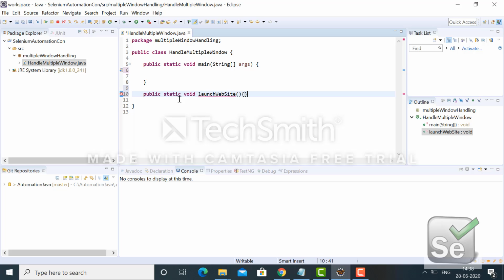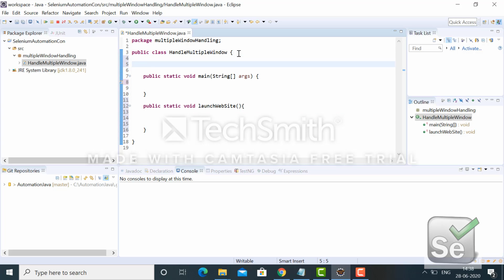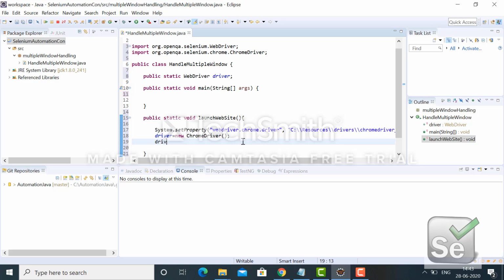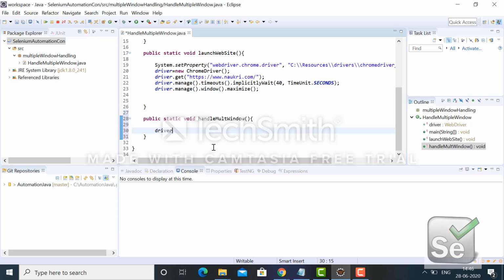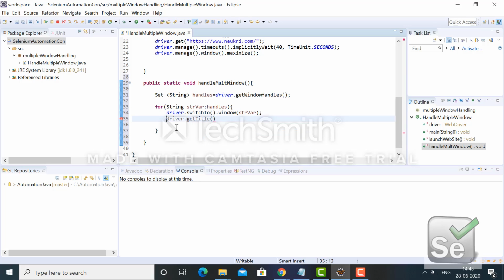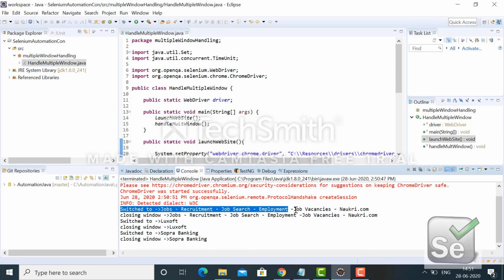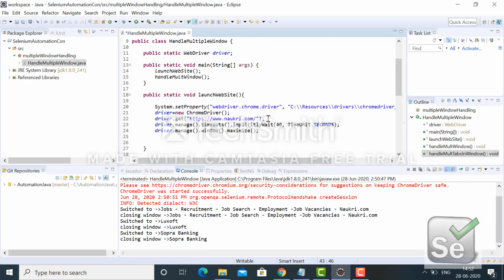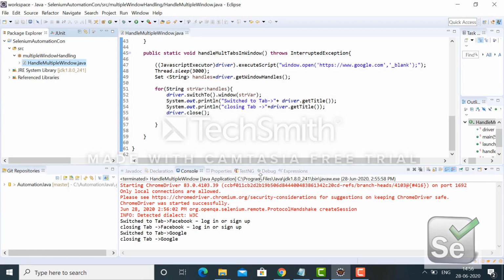Handling Multiple Windows Or Tabs Using Selenium WebDriver